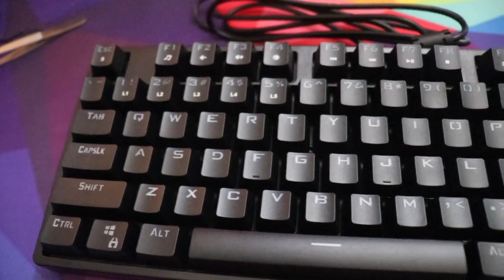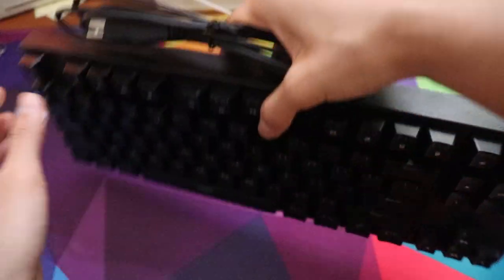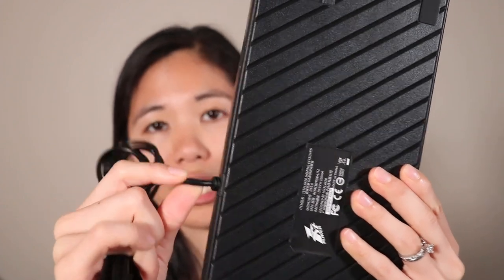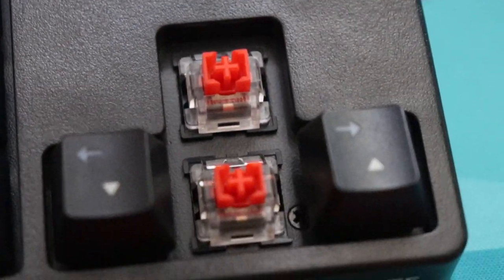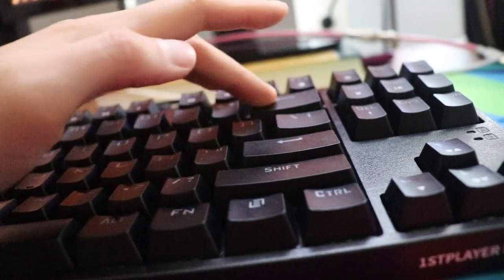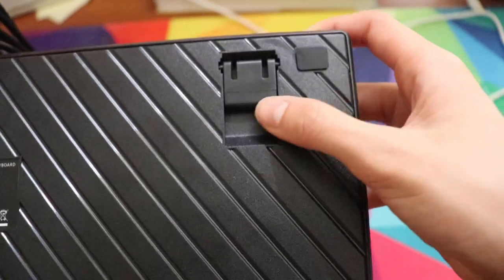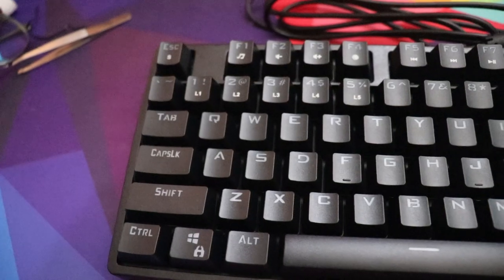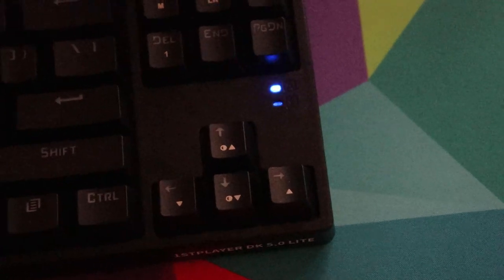1stPlayer DK 5.0 Lite - Great TKL on a Budget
Check out the keyboard here with blue switches (Amazon)

0:00-0:27 Intro
0:28-0:55 Disclaimer
0:56-6:12 Features and Review
6:13-7:30 RBG Lighting Effects
7:30-9:16 Continuation of Features and Review
9:17-9:30 Random Notes about Mods
9:31-10:51 My Thoughts and Recommendations
10:51-12:06 Typing Test
12:06-12:42 Outro